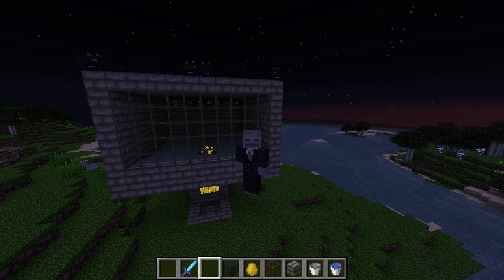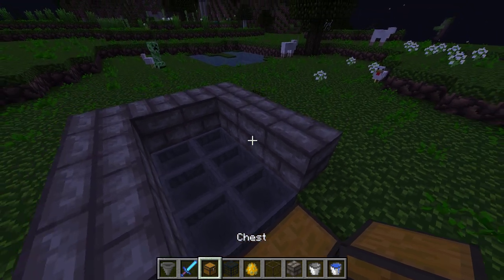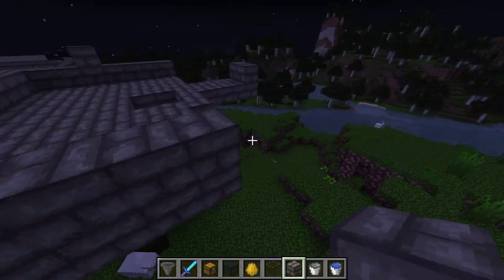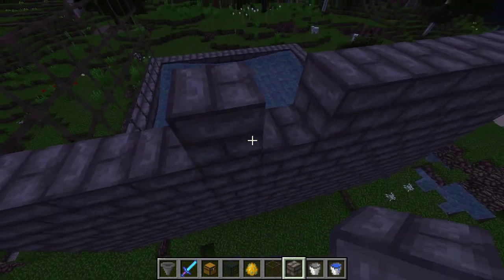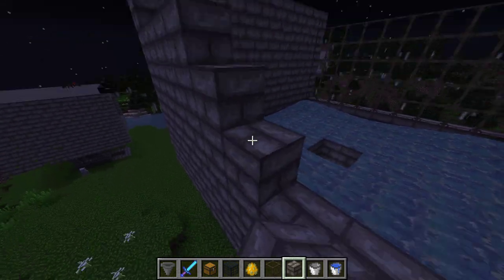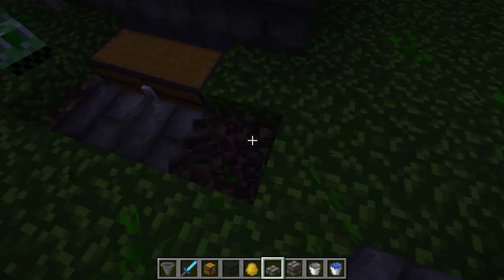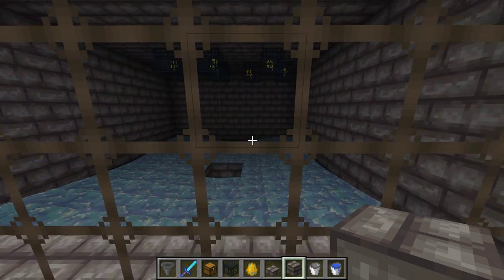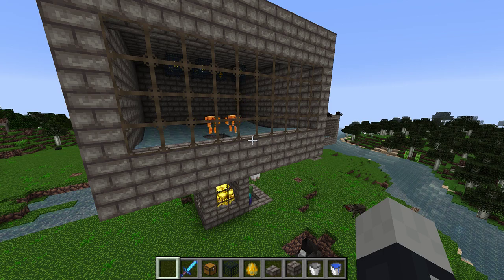OP BLAZE FARM (Minecraft Tutorials) VERY EFFICIENT XP AND MONEY 1.9/1.12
This is a simple design that can be useful in survival mode, sky-block, or sky-bounds game-mode and you can gather blaze rods efficiently and gather plenty of XP.